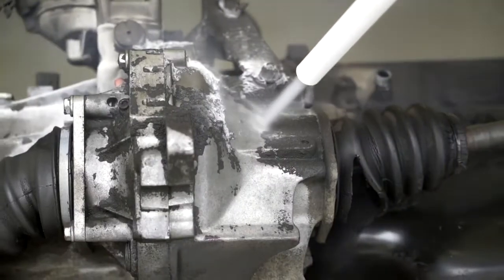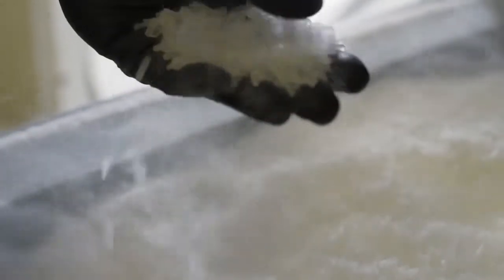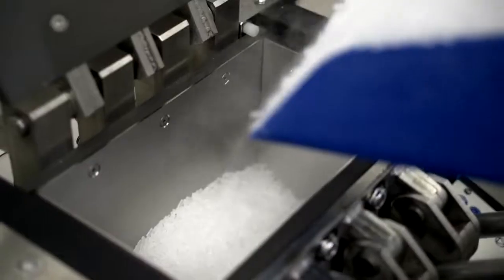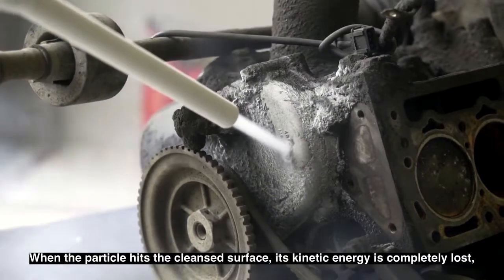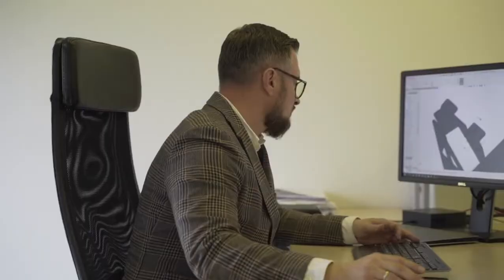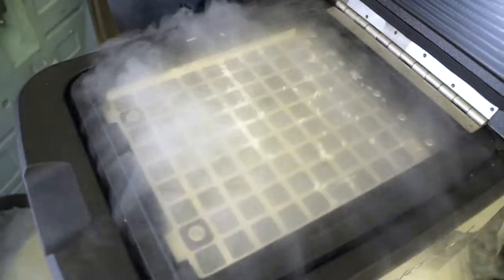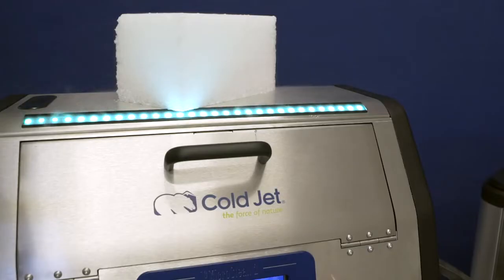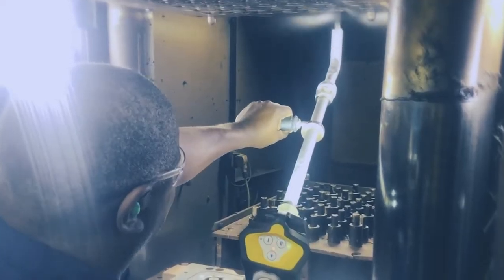Cold Jet Dry Ice Blasting - Our Cold Jet facility in Oborniki, Poland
In this video, you will find out what dry ice blasting is all about!